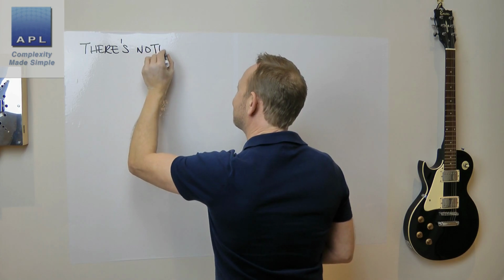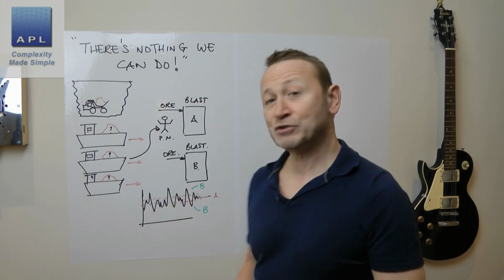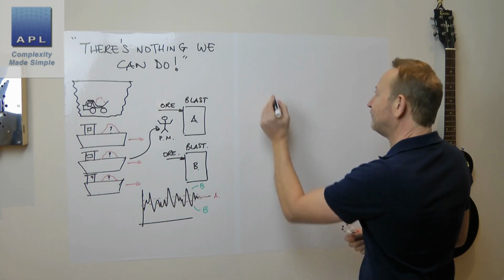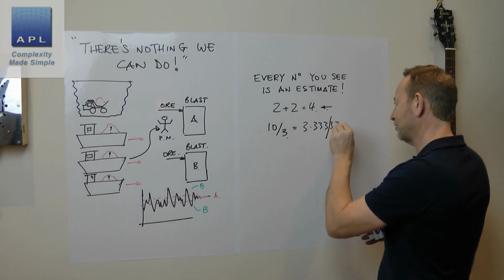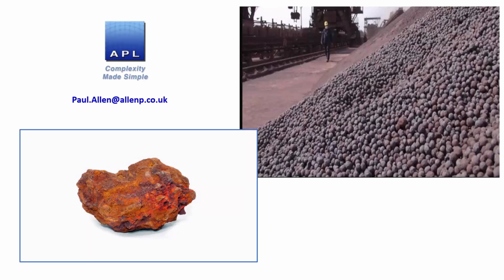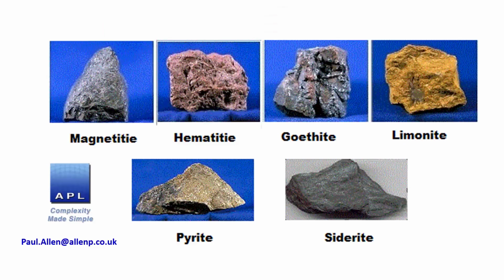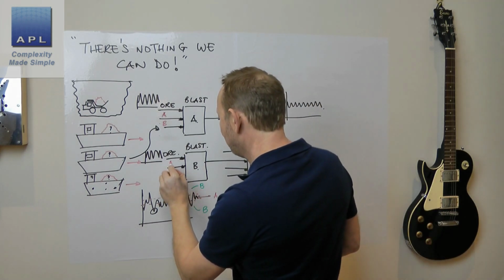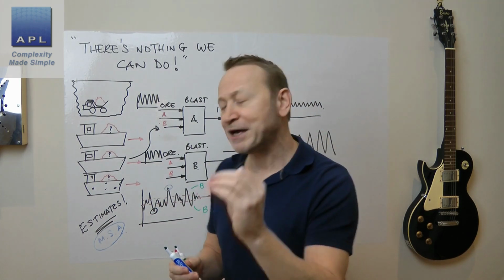Variability & Statistics - Statistics cannot be avoided!!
Nobody likes Statistics, but if you want to really understand your process and behave in way that improves your Cpk not destroys it! You can not avoid Statistics. Here's just one example.
Lean Six Sigma
Six Sigma